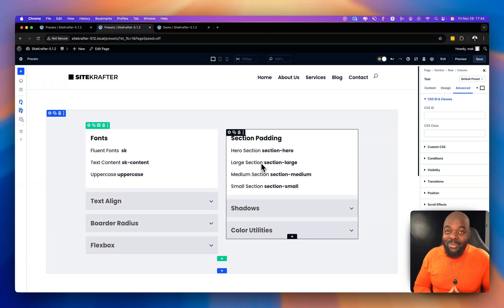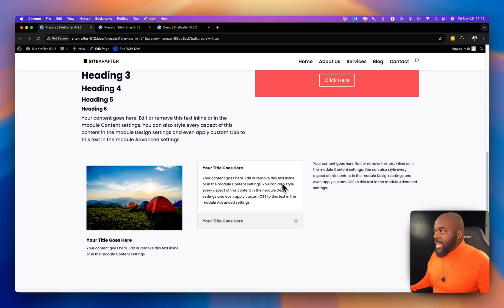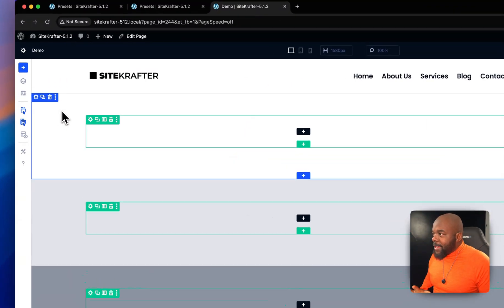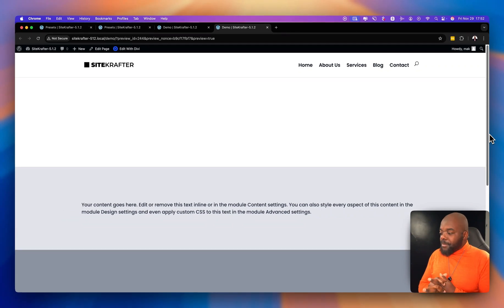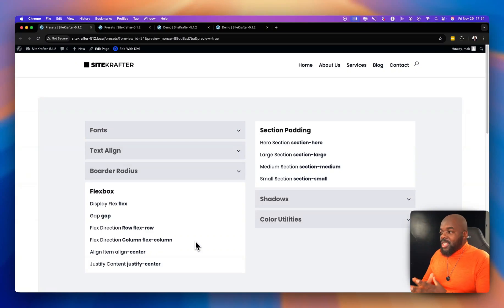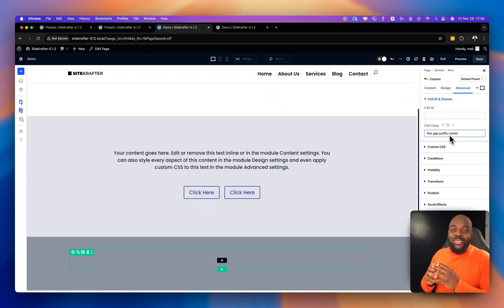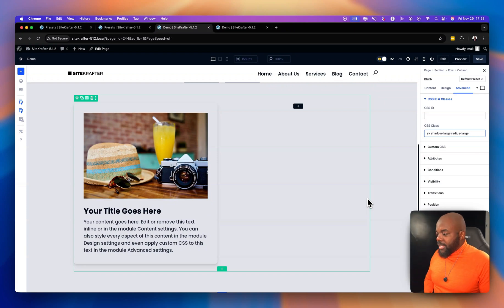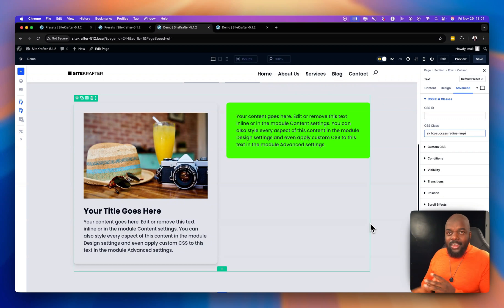Divi 5 Framework Update - New Feature Updates.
In this video, I go through the features of Divi 5 Framework, SiteKrafter Version 5.1.2